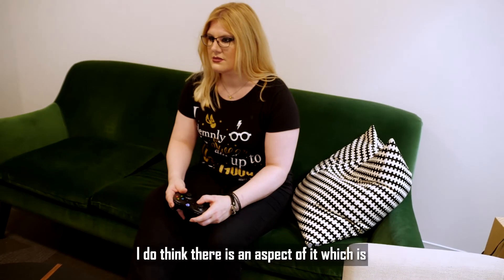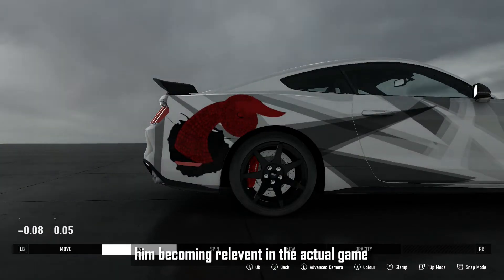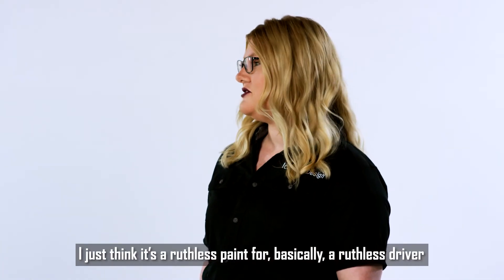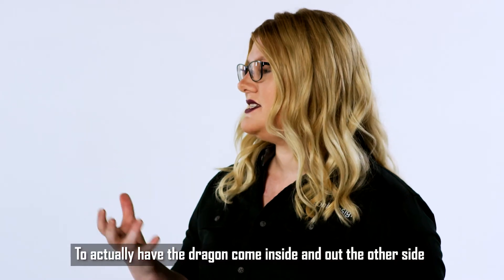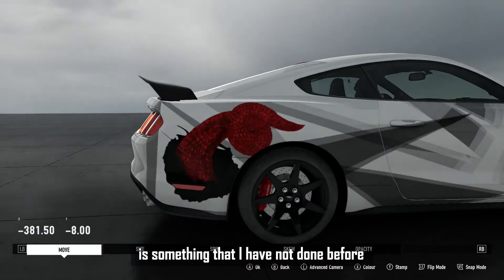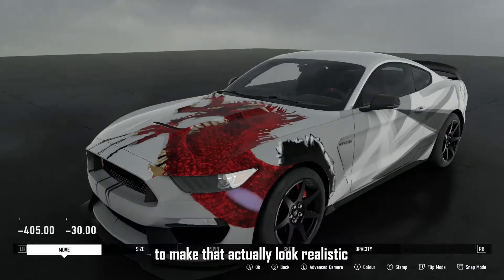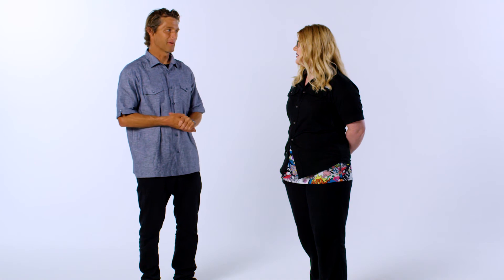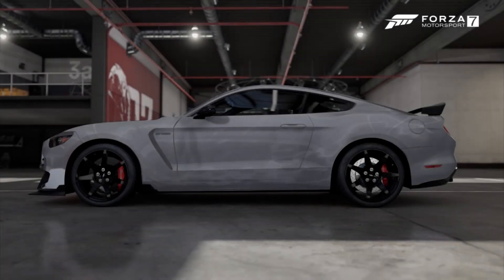Behind the Design: Sauber ZooM and IceRabbitDesign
In episode 3 of Behind the Design we dig a little deeper into IceRabbitDesign's creative process and how she applied this in creating the custom livery for Sauber ZooM.

Behind the Design is part of the all new Forza Racing Championship Artist Series, Driving the Design. Each episode of Behind the Design has a companion Driving the Design episode where we’ve paired up five artists with five of our ForzaRC drivers to bring their preferences to life in a Forza livery. It’s a fun look at how painters collaborate with drivers and use the tools in Forza Motorsport to create amazing pieces of art. Missed the companion episode of Driving the Design?